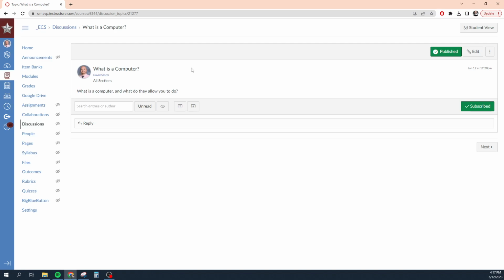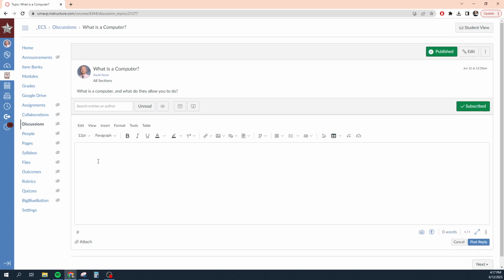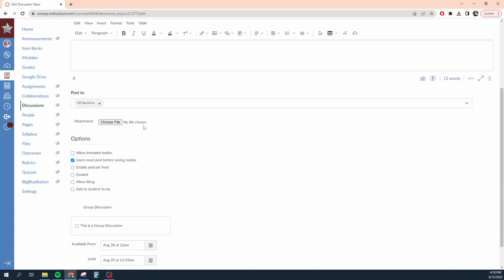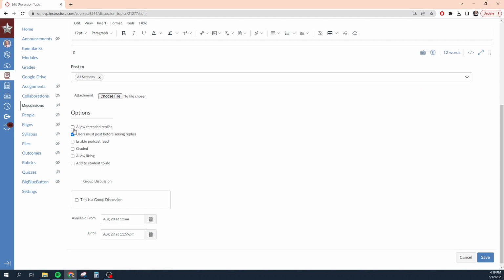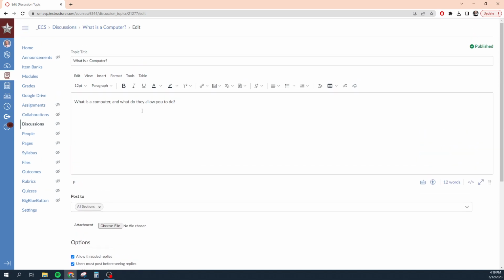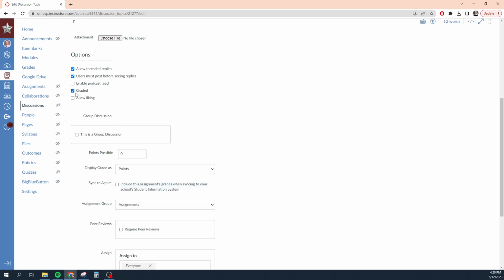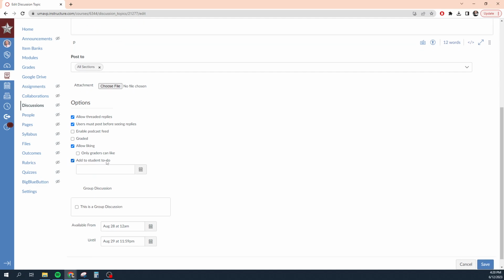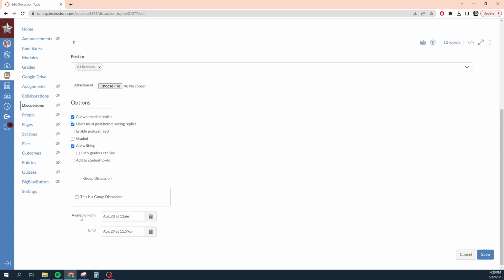Part 9 - Discussions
A video about the discussions feature in Canvas.